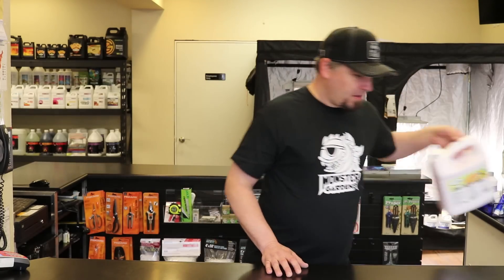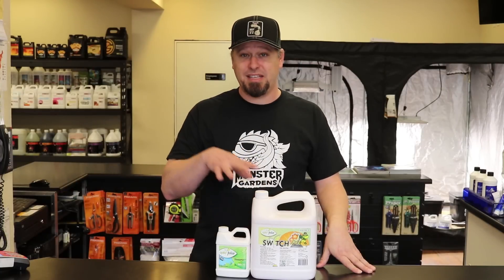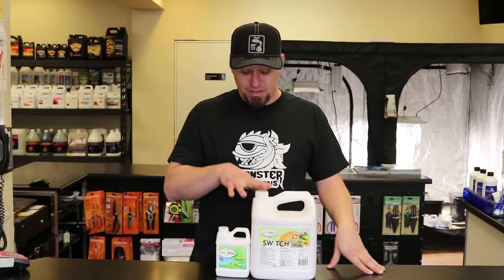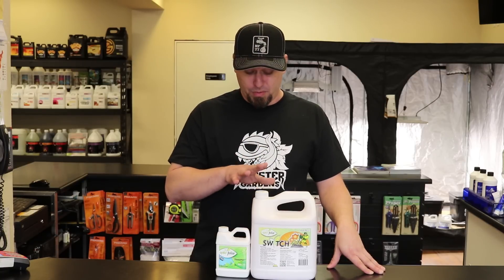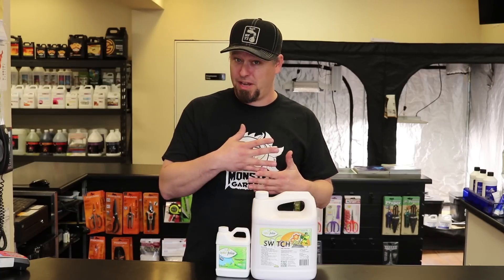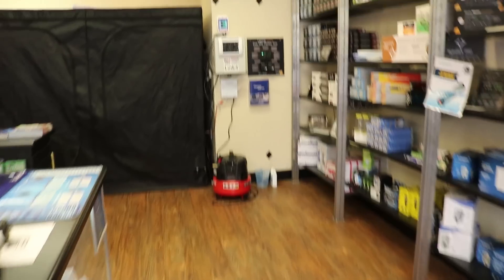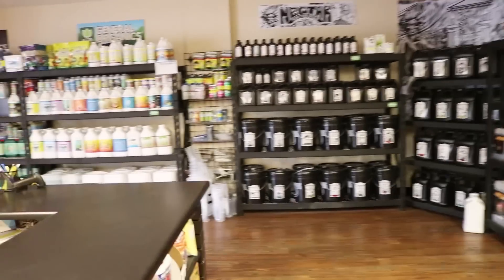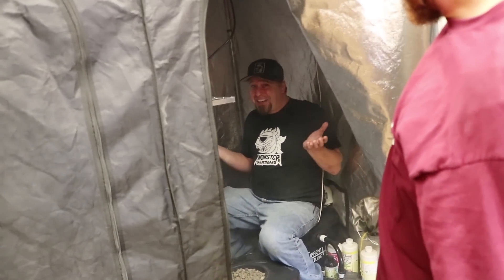Cannabis Hermaphrodites (Hermies) - Tip Of The Week #8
What causes plants to hermaphrodite or "hermie"?  Scott's got yuh - this is a short one, let us know if you have any questions/comments below!